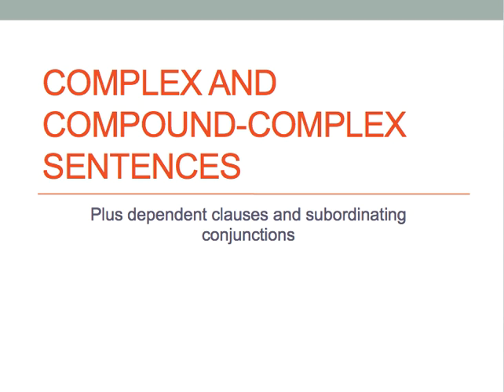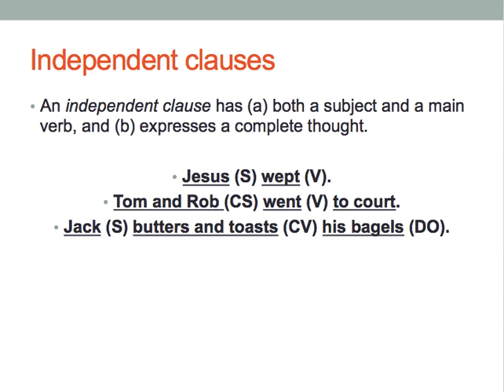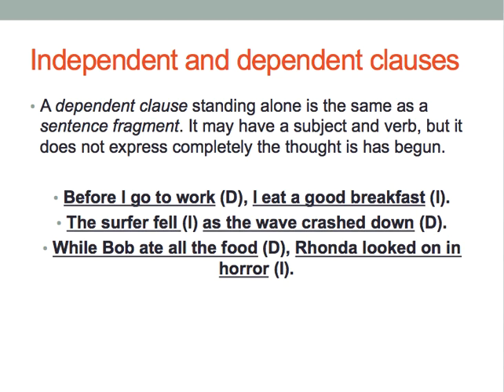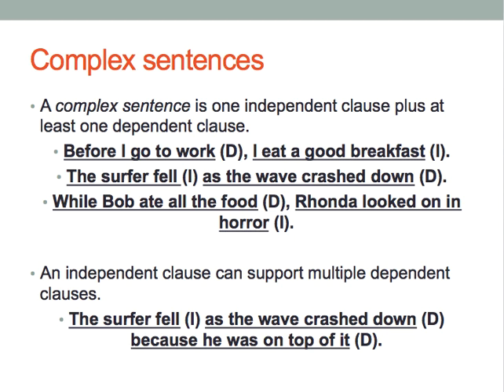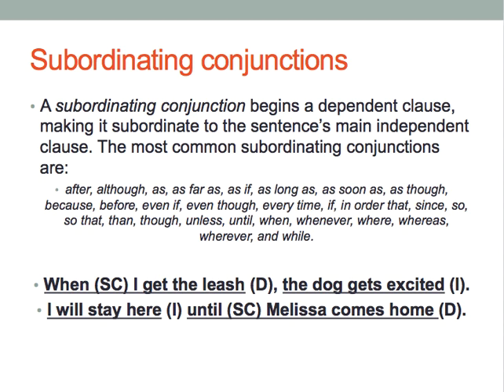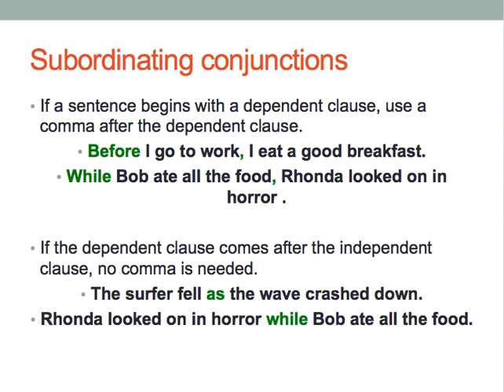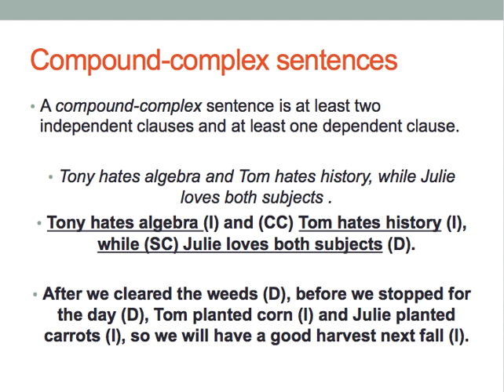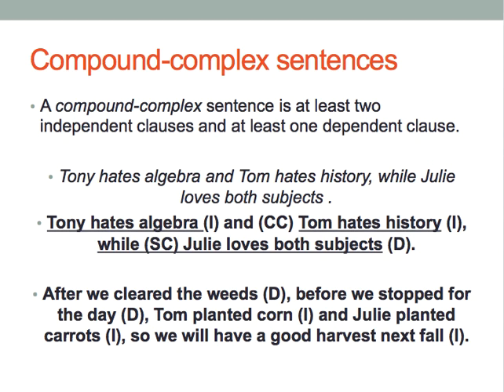Complex and Compound-Complex Sentences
A tutorial on complex and compund-complex sentences.